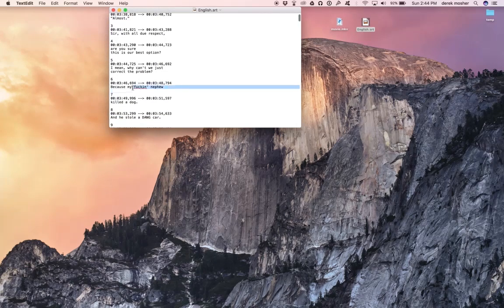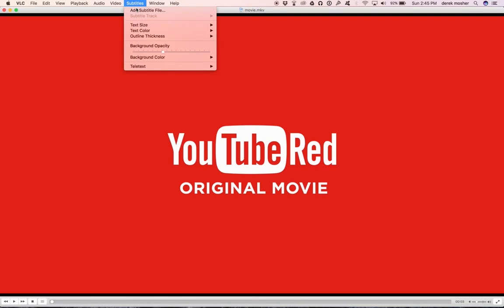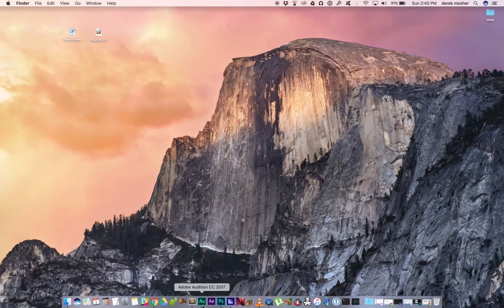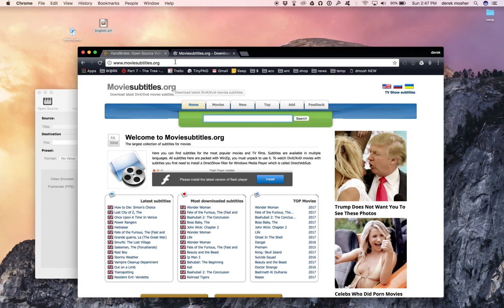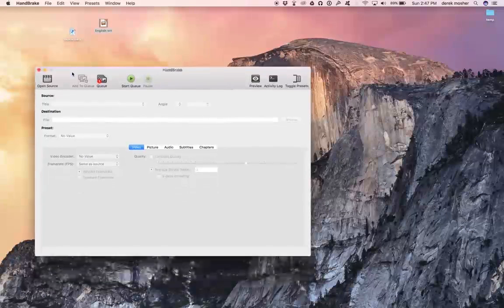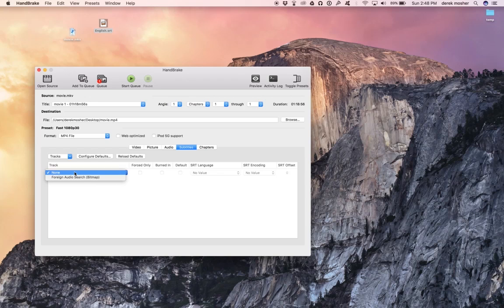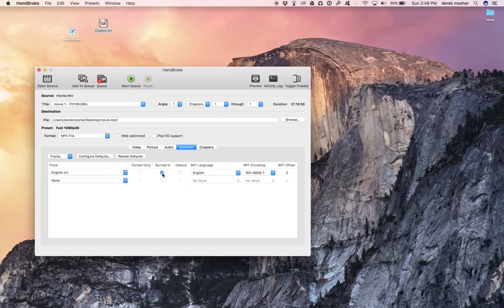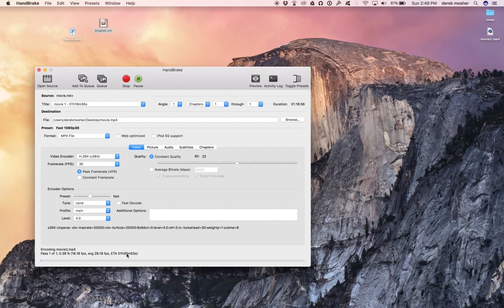PS4 - add Subtitles to Video - FREE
How to add and burn in subtitles into your videos for your PlayStation PS4.  FREE and Easy!!!
This wont cost you anything more, and it will help me out a little. Thanks friend!